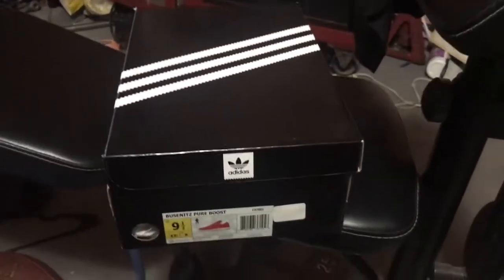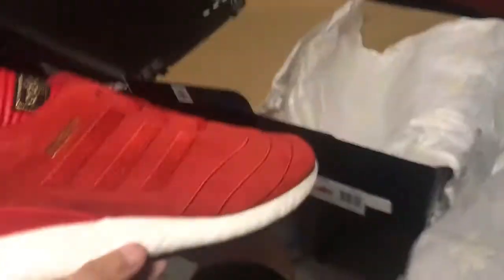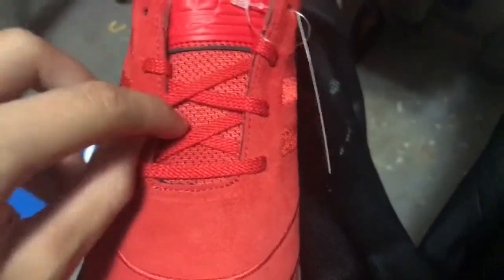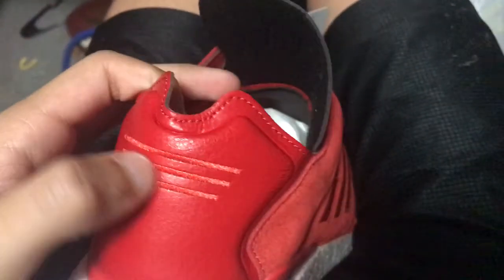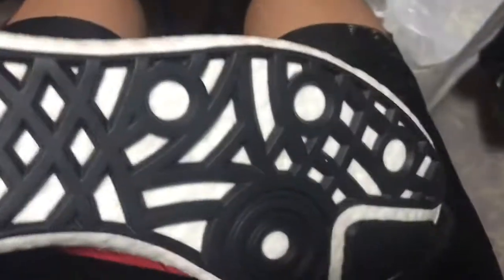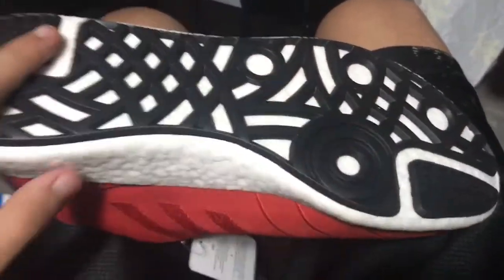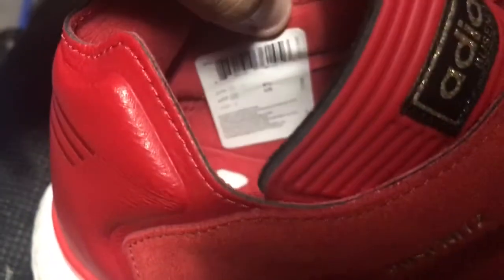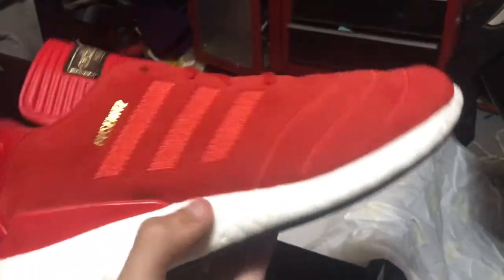RED BUSENITZ PUREBOOST 1.0 REVIEW/UNBOXING